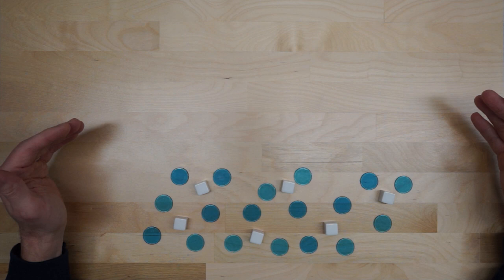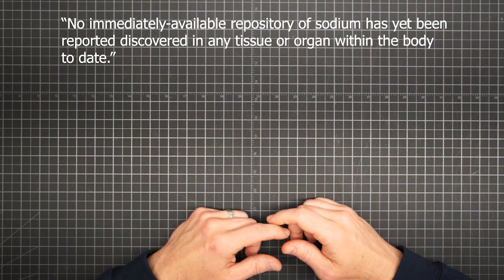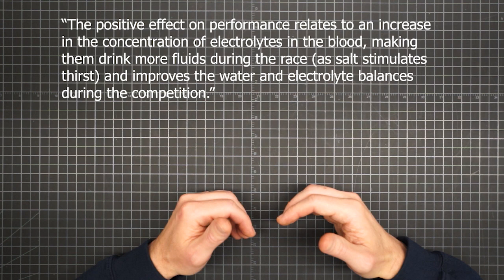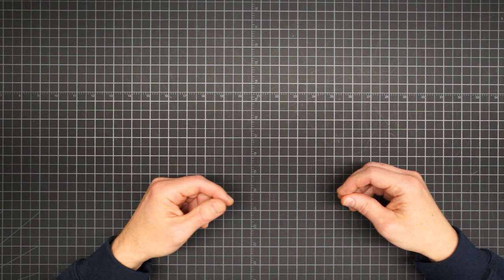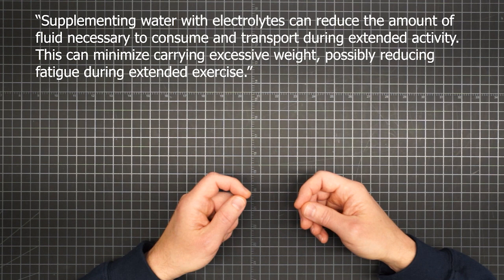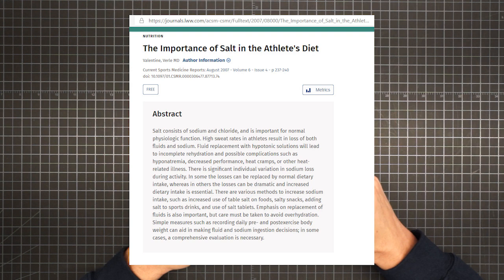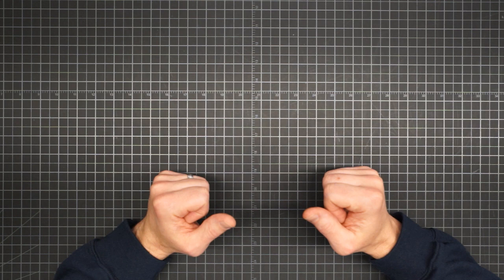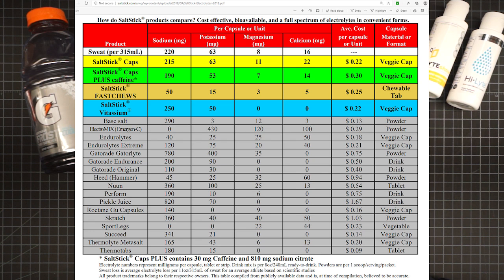Performance Nutrition for Backpacking, Part 4: Electrolyte Balance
This video is Part 4 in a series on Performance Nutrition for Backpackers.  Topics include dehydration as it relates to electrolyte balance, field performance issues, sodium needs, sodium content of popular hiker foods (see the downloadable Chart), commercial electrolyte supplements, and emergency rehydration salts.  The discussion is accompanied by published, scientific articles and studies, and includes tables and charts for easy reference.  It is recommended to watch the videos in order.

PLEASE NOTE: food labels sometimes change.  Some of the specific items referenced in the video may have had their nutritional information adjusted.  The chart has been updated to version 2.0!  It's now over 1000 food items plus 319 freeze-dried meals.  New tools for menu planning and nutrition calculation have been added, and key existing items have been corrected for accuracy.

Video Index:
0:15   Introduction
1:12   Types of Dehydration
3:25   Hypertonic Dehydration (Visual Analogy)
8:42   Hypotonic Dehydration
9:38   The Math of Salt Loss (Dr. Toker)
15:52   Performance Issues
21:19   How much should you take?
25:56   Water Weight Efficiency
29:10   Electrolyte Balance in the field
33:21   Fear of Sodium
38:56   Electrolytes from Food
45:39   Electrolyte Supplements
51:28   Oral Rehydration Salts
55:36   Summation and Closing